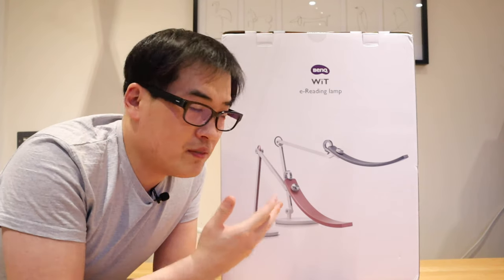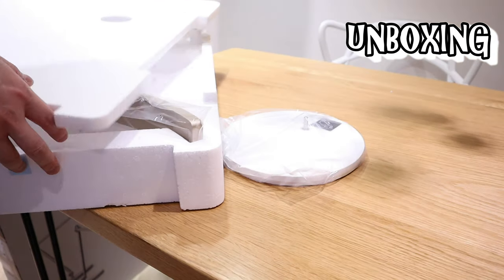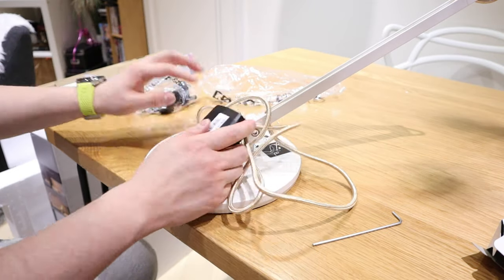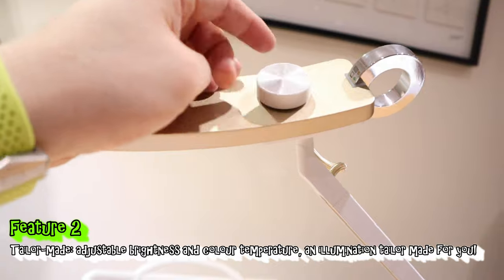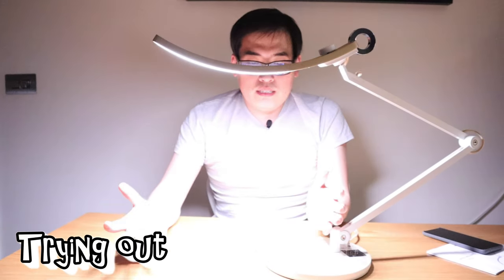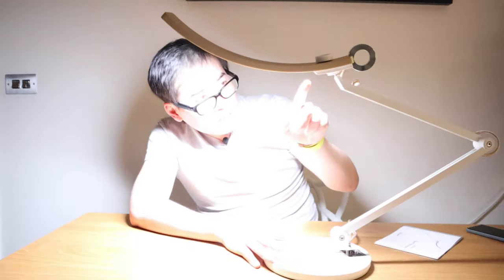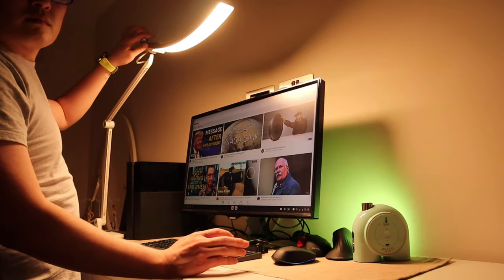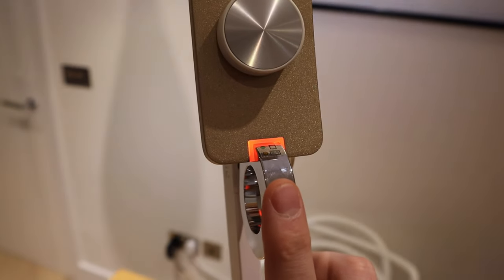BenQ WiT e-Reading Lamp [Unboxing & Review]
Timestamps

0:00 - 1:20 Intro
1:21 - 1:50 Unboxing
1:51 - 2:35 Assembly
2:36 - 4:31 Impression
4:32 - 6:10 Trying Out
6:11 - 8:28 Conclusion